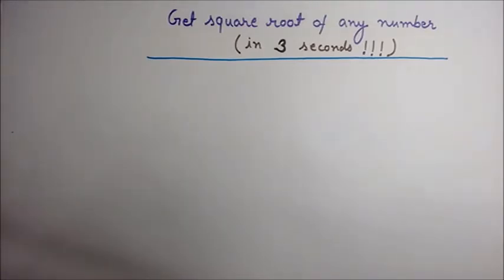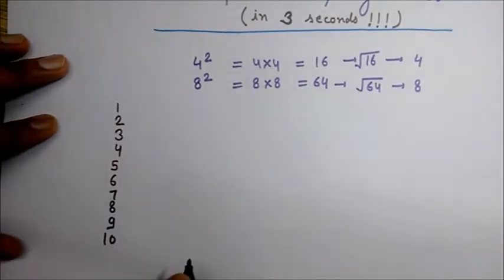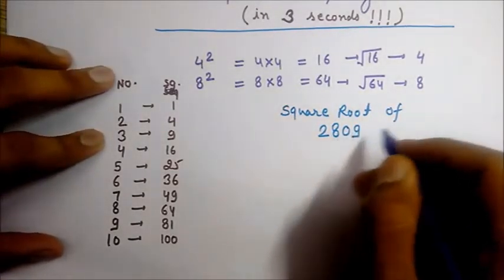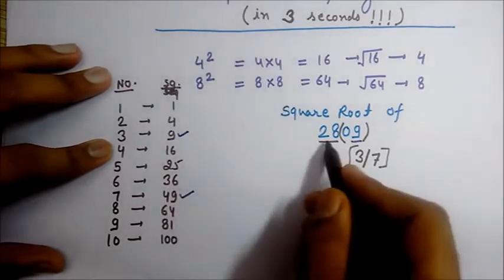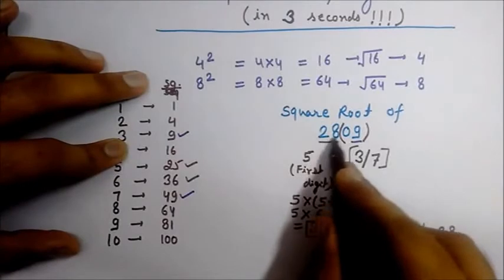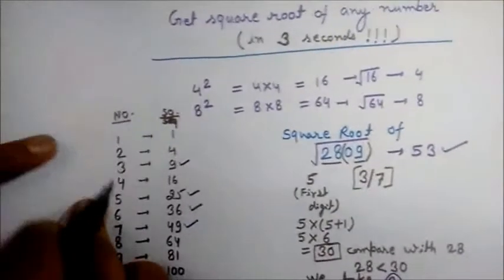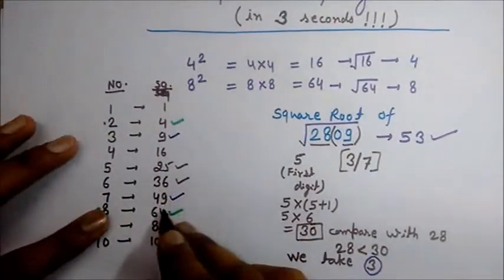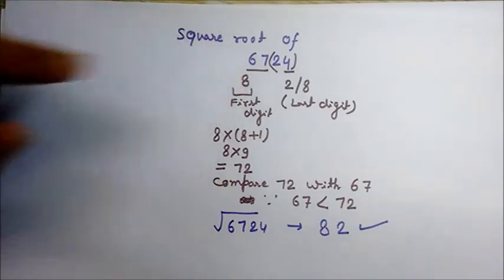Find Square Root of large Numbers in Just 3 Seconds!!! [HD]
This trick can help you in finding square root of very large numbers very fast !!!